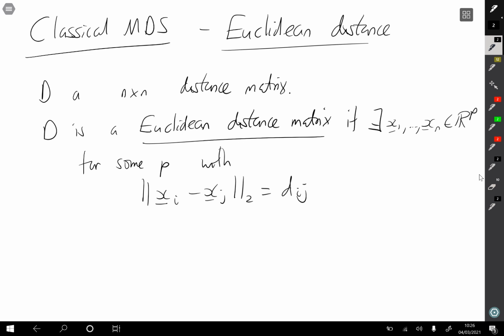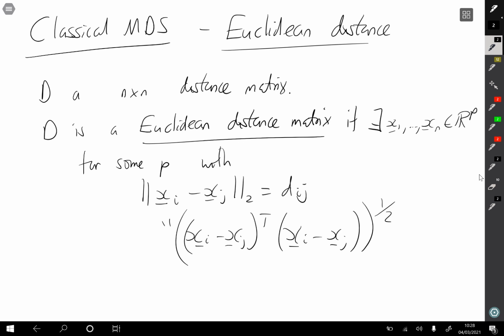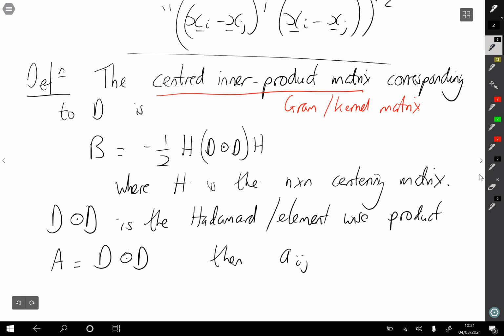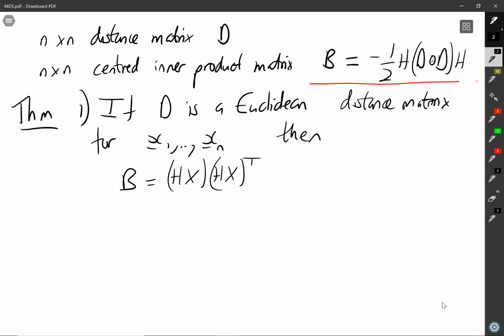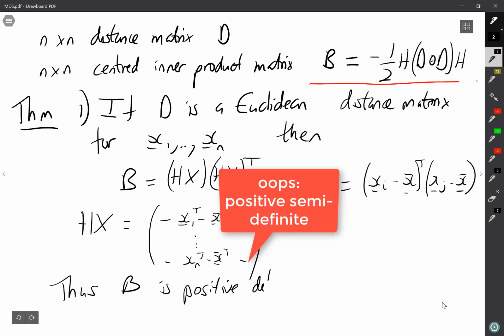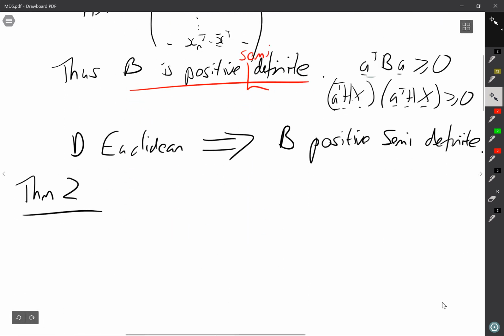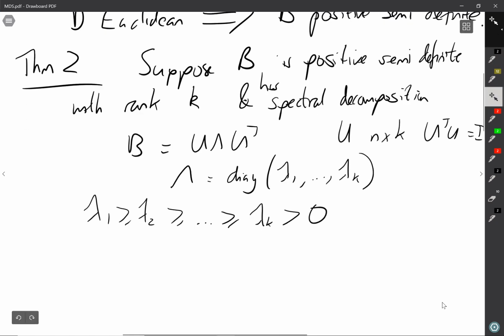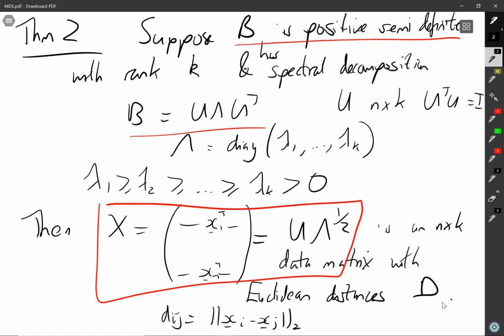Multivariate Statistics: 6.2 Classical MDS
Chapter 6.2 Classical MDS. We explore multidimensional scaling using the Euclidean distance matrix, which is known as classical MDS.